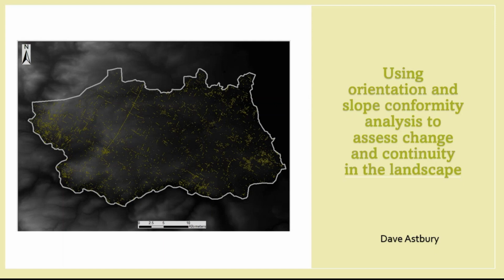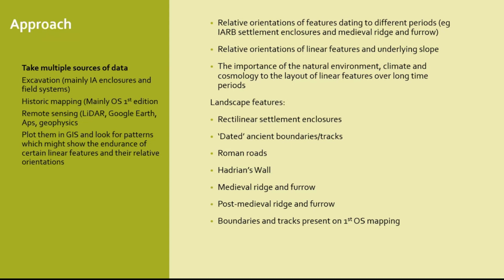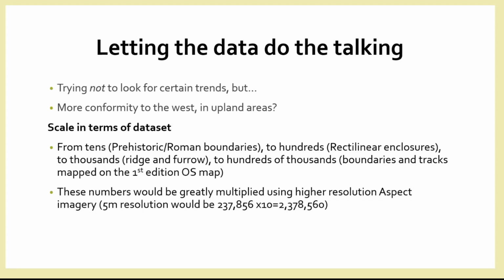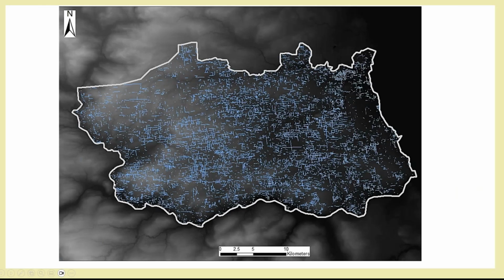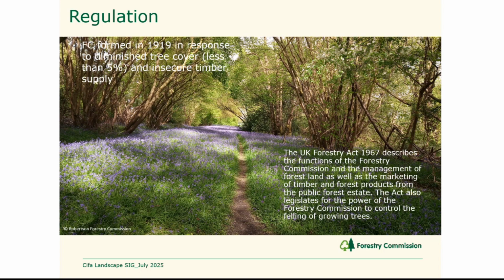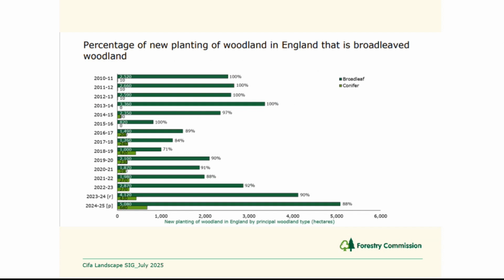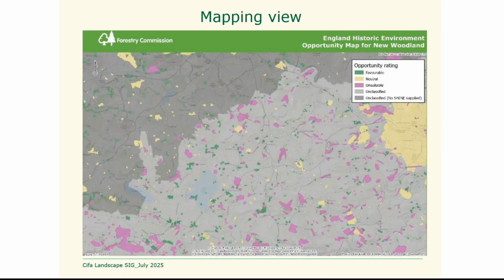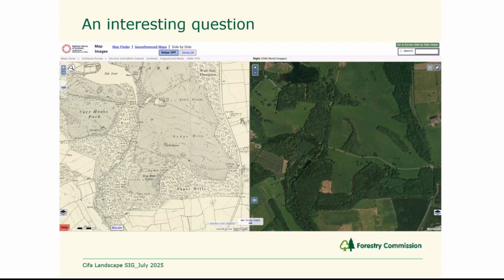Landscape SIG tea break lecture - July 16 2025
The fourth in the series of CIfA's Landscape Special Interest Group tea break lectures.

This session featured two short talks:

Using orientation and slope conformity analysis to assess change and continuity in the landscape by Landscape Group committee member Dave Astbury
A talk on Forestry and Landscape by Jessica Turner Forestry Commission England